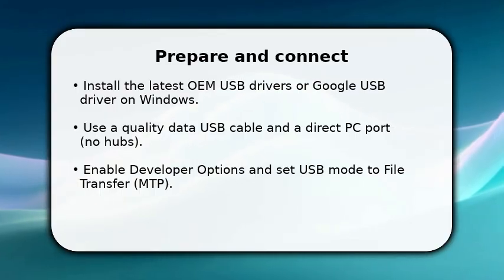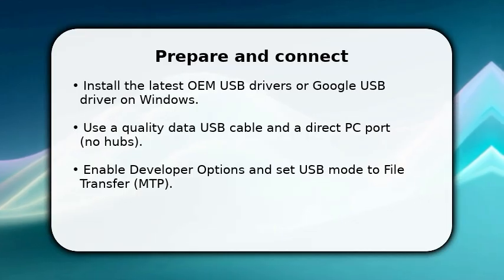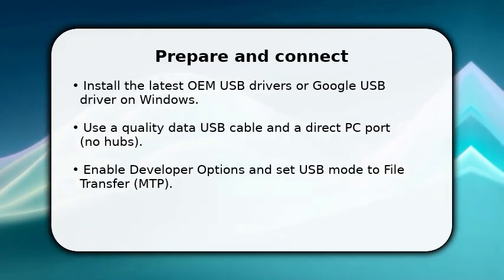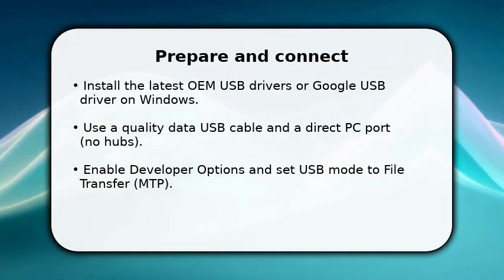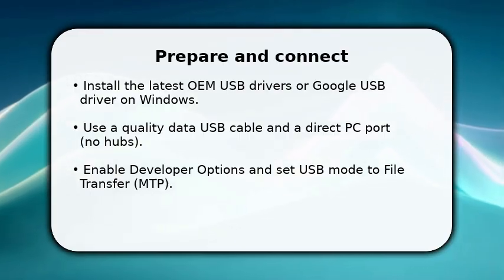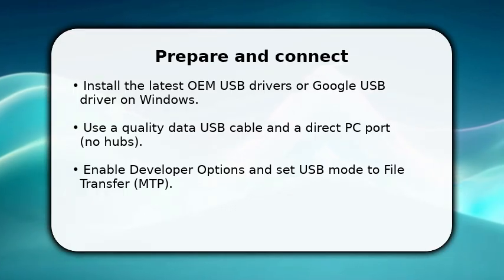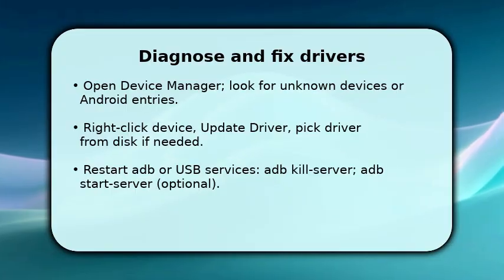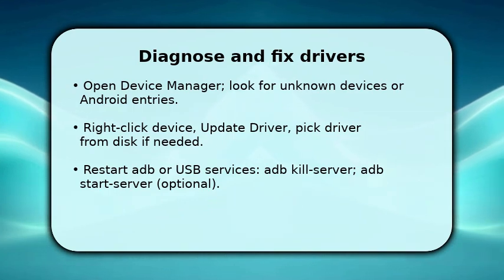How to Fix Android File Transfer on Pc (easy Method)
How to Fix Android File Transfer on Pc (easy Method) | 🔒 Surfshark VPN Deal — Stay private and secure. $1.99/mo + 3 Months Free ▸

Discover the simple steps to resolve Android file transfer issues on your PC. This quick guide covers common problems and provides easy-todict solutions, ensuring a seamless experience for users needing assistance with their device connectivity.